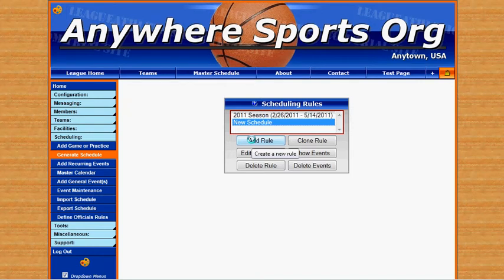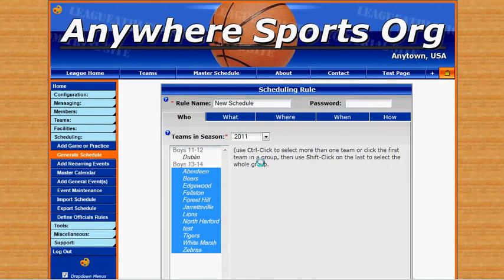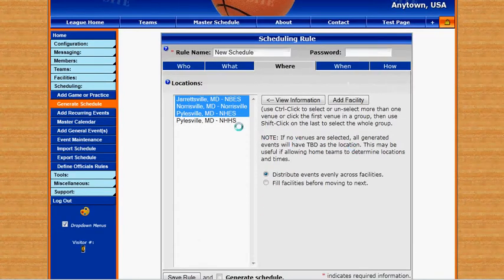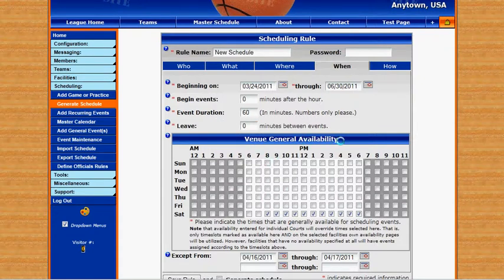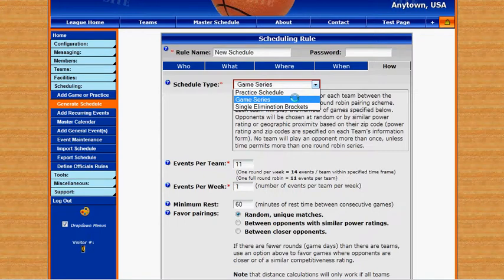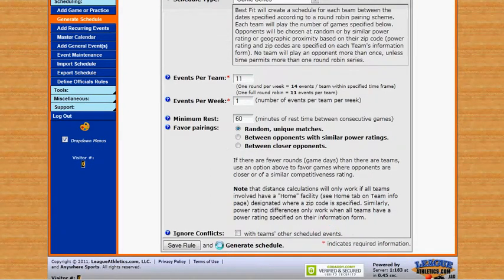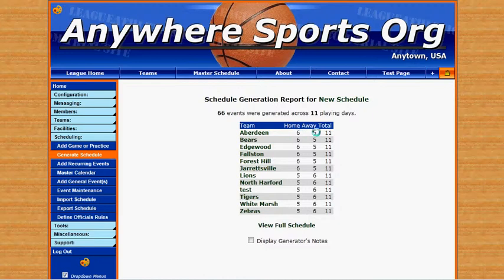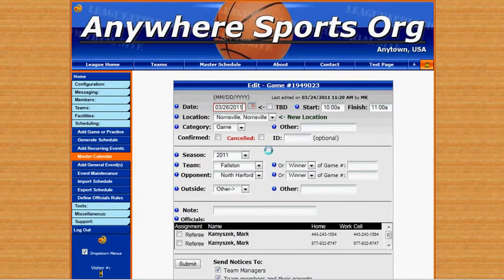LeagueAthletics.com - Generate a Sports Schedule Online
How to Generate a Sports Schedule with your LeagueAthletics.com sports website.